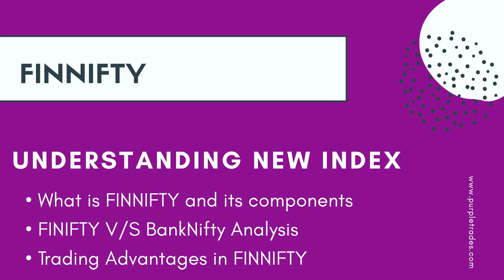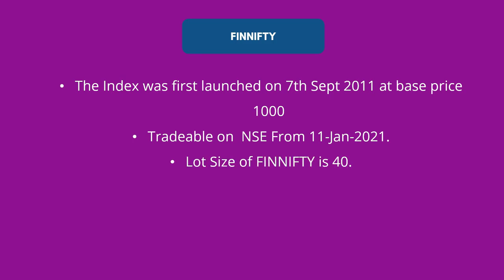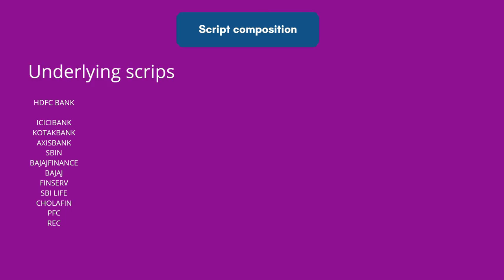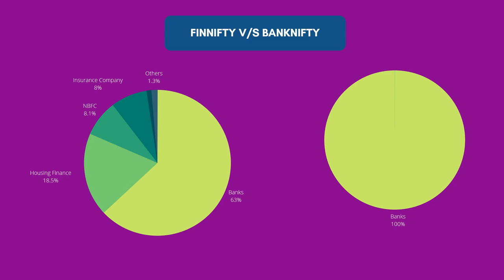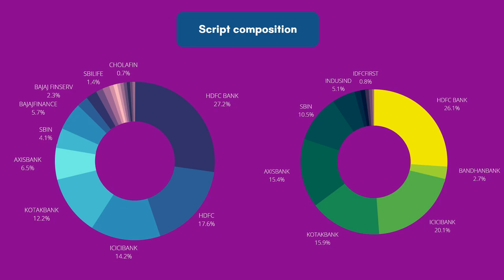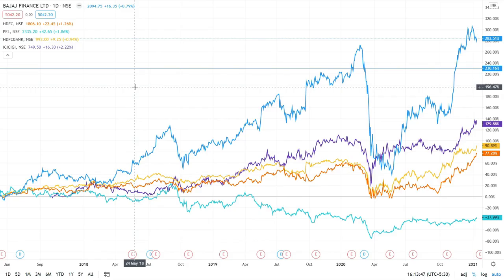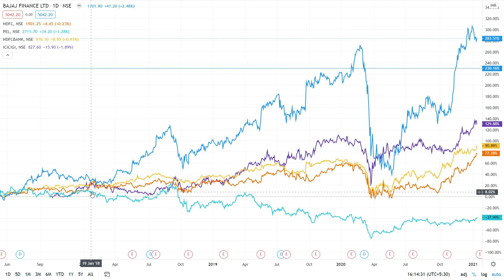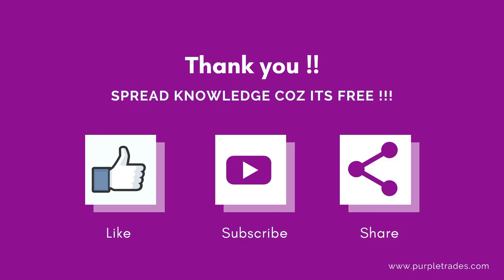FINNIFTY - Nifty Financial Service and is it better than Bank Nifty ?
In this video we will learn about basic composition and sector analysis in FINNIFTY (Nifty Financial service Index) and compare it with Banknifty and check why it is less volatile and more stable.